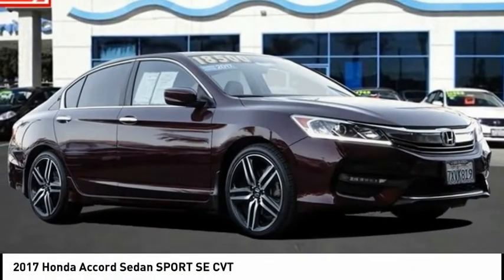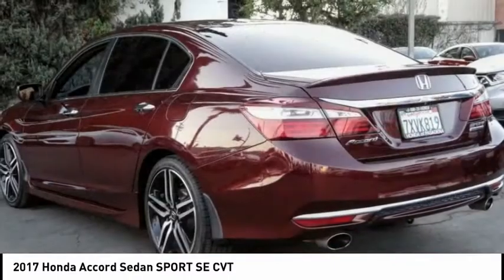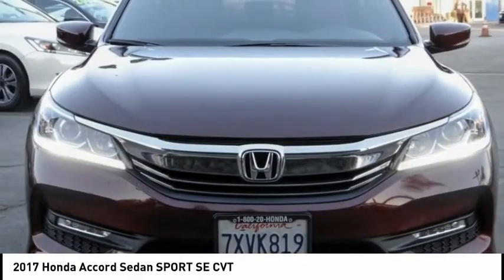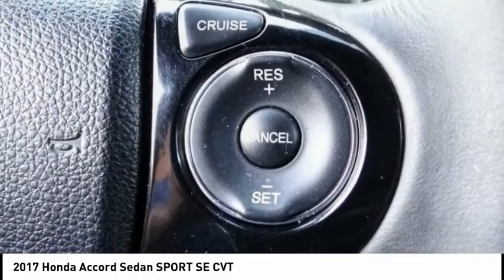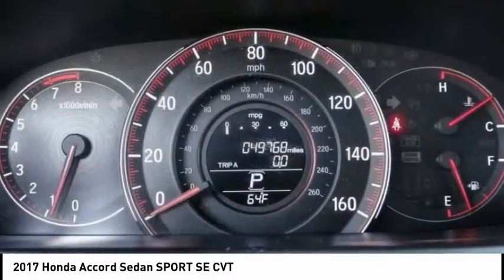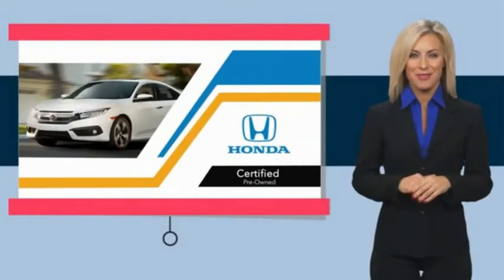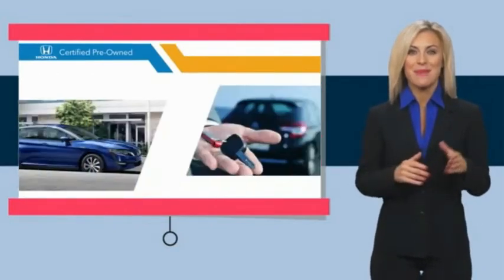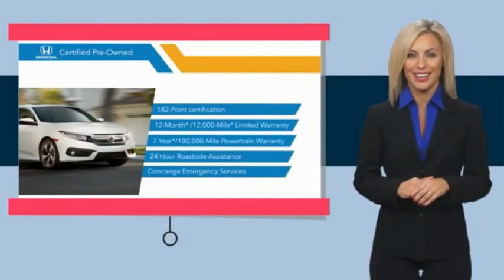2017 Honda Accord Sedan Pasadena Los Angeles Glendale Alhambra Cerritos Orange County 00517239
2017 Honda Accord Sedan SPORT SE CVT

HONDA OF PASADENA IS A NEW AND USED HONDA DEALERSHIP PROUDLY SERVICING LOS ANGELES, PASADENA, GLENDALE, ALHAMBRA, CERRITOS, & ALL NEARBY CITIES. THIS DK RED/MAR 2017 Honda ACCORD SEDAN IS EQUIPPED WITH A Engine: 2.4L 16-Valve DOHC i-VTEC I4, TRANSMISSION, AND RECEIVES AN ESTIMATED 26 City/34 Hwy MPG. CONTACT HONDA OF PASADENA TO SCHEDULE A TEST DRIVE AND TAKE THIS 2017 Honda ACCORD SEDAN HOME TODAY, OR VISIT OUR SHOWROOM CONVENIENTLY LOCATED AT 1965 E. FOOTHILL BLVD, PASADENA, CA 91107. STOCK #: 00517239 | 2017 Honda Accord Sedan Sport SE CVT SECURITY SYSTEM ALLOY WHEELS CARFAX Certified 1-Owner 2017 Honda ACCORD SEDAN SPORT SE CVT **Dealer Serviced**, ** Carfax One Owner**, **Clean Carfax**, **Local Trade**, **Low miles For this Year**, Honda Certified, TOP 5 VOLUME HONDA CERTIFIED DEALER IN CALIF. 2019. 26/34 City/Highway MPG Clean CARFAX. Certified. HondaTrue Certified Details: * Vehicle History * Transferable Warranty * Warranty Deductible: $0 * Roadside Assistance * Powertrain Limited Warranty: 84 Month/100,000 Mile (whichever comes first) from original in-service date * Limited Warranty: 12 Month/12,000 Mile (whichever comes first) after new car warranty expires or from certified purchase date * 182 Point Inspection * Roadside Assistance for the duration of the Certified Pre-Owned Limited Warranty. Up to two complimentary oil changes within the first year of ownership. SiriusXM 90-Day Trial To see more quality vehicles like this one right here just Awards: * 2017 IIHS Top Safety Pick+ (When equipped with Honda Sensing and specific headlights) * 2017 KBB.com 10 Most Awarded Brands * 2017 KBB.com Brand Image Awards Kelley Blue Book Brand Image Awards are based on the Brand Watch(tm) study from Kelley Blue Book Market Intelligence. Award calculated among non-luxury shoppers. Kelley Blue Book is a registered trademark of Kelley Blue Book Co., Inc. Stock #: 00517239 | VIN: 1HGCR2F1XHA130809 | 2017 Honda Accord Sedan Sport SE CVT SECURITY SYSTEM ALLOY WHEELS Honda of Pasadena AT HONDA OF PASADENA, OUR GOAL IS TO SELL THE BEST VEHICLES AT THE LOWEST PRICES AND TREAT OUR CUSTOMERS WITH RESPECT. AS A CALIFORNIA HONDA DEALER, WE BELIEVE WHEN YOU CHOOSE HONDA OF PASADENA YOU ARE MAKING THE RIGHT CHOICE.